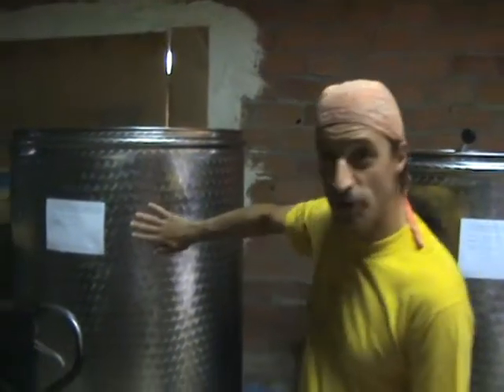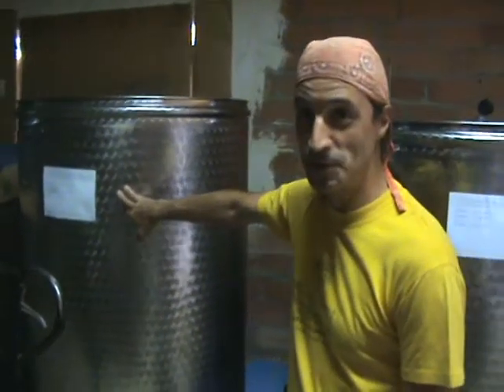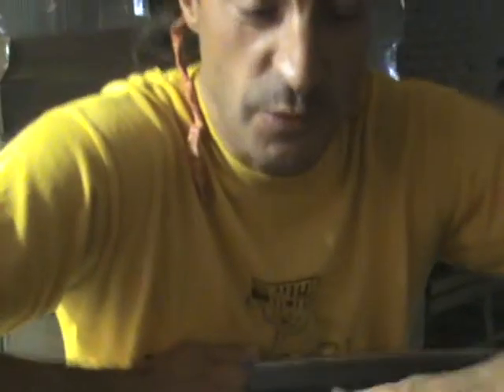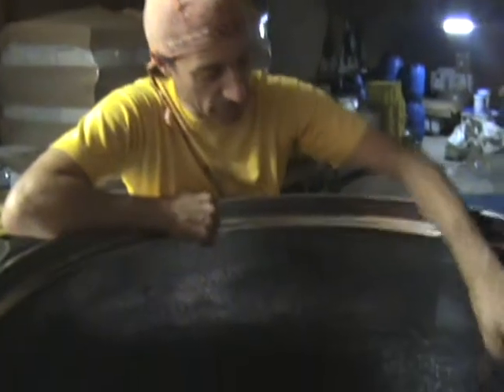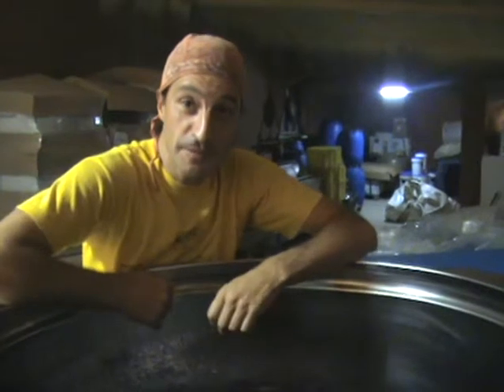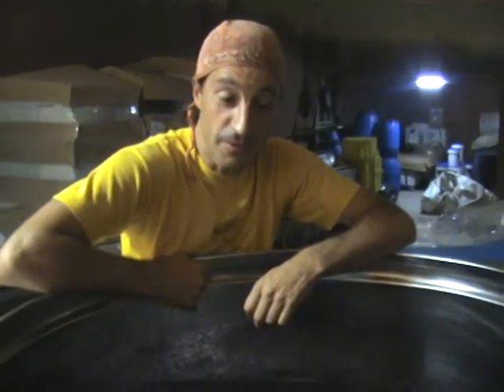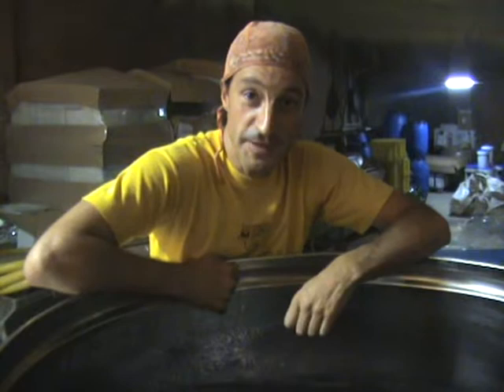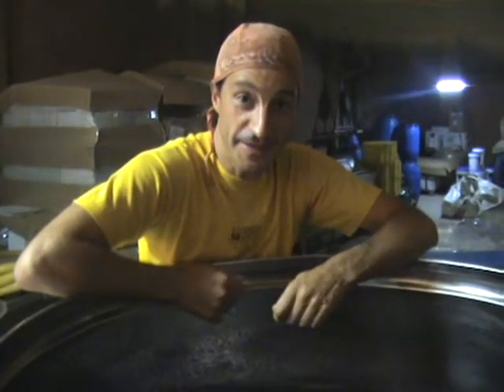Pressing Graciano - Part A.mpg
Pressing Graciano grapes by hand in Morata de Tajuña (Madrid, Spain). 2011